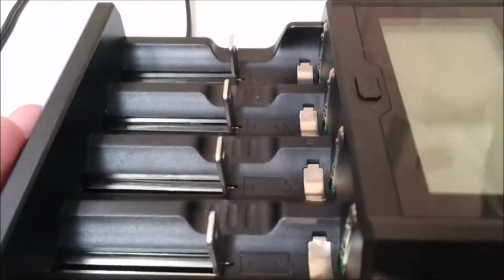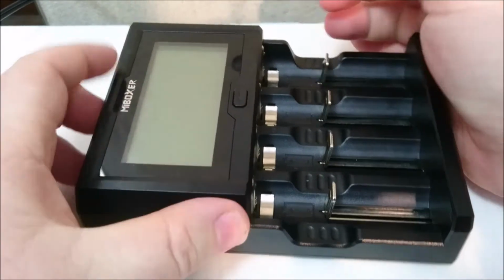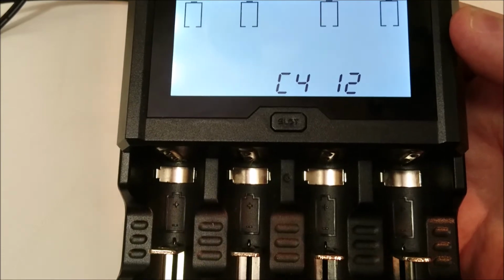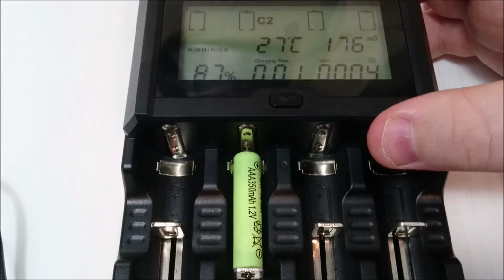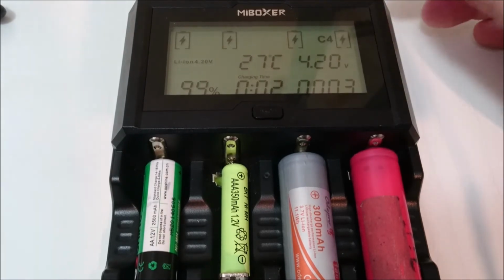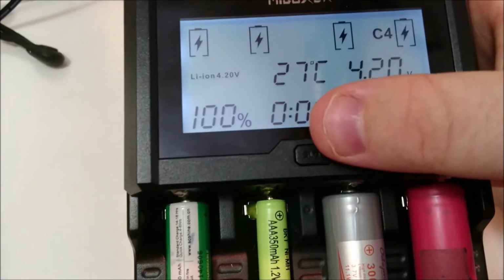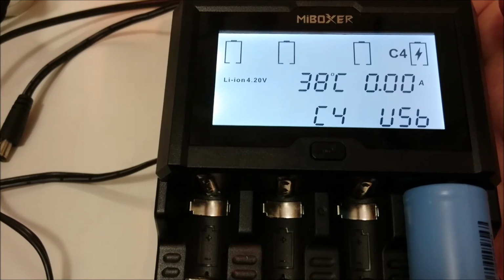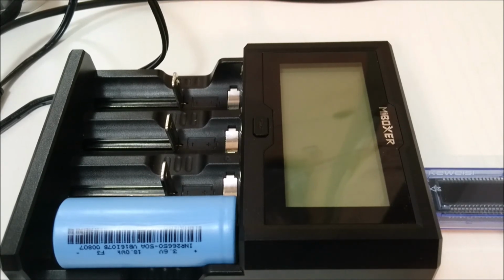MiBoxer C4-12 Quick charger Review ( 3amp per slot and a total of 12amps)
Hey folks this is my review of the C4-12 fast charger by MiBoxer. This is one of the fastest commercial lithium chargers on the market.